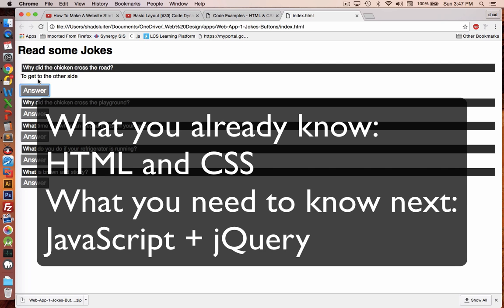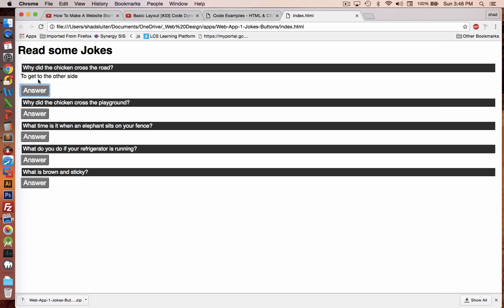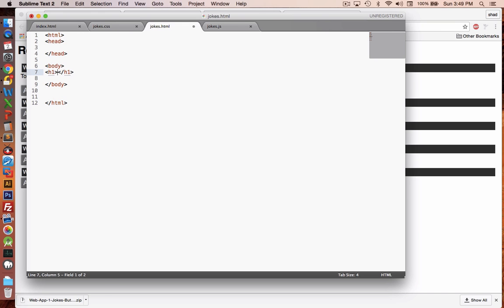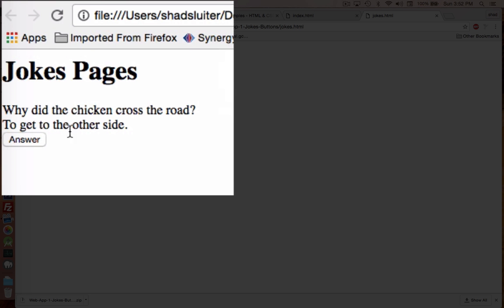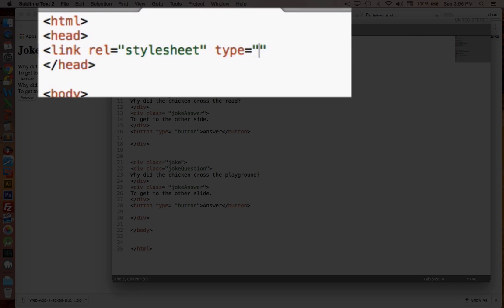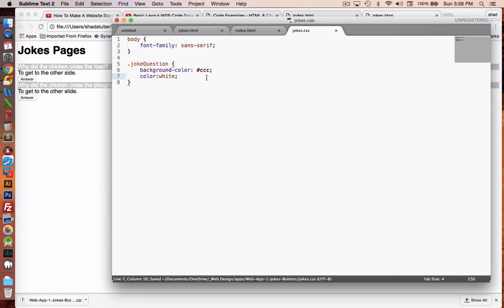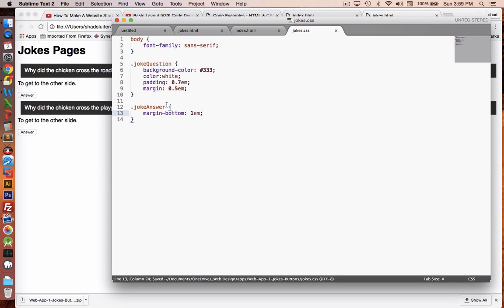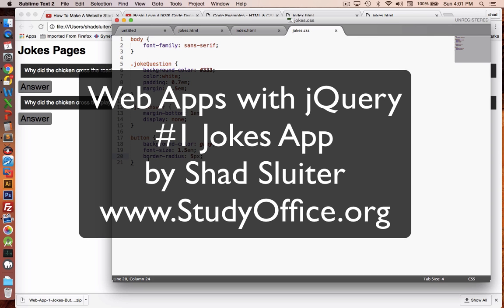jQuery Web App Tutorial 01 - Jokes App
Tutorial for using jQuery to create web applications.